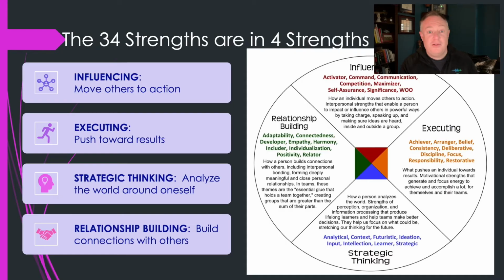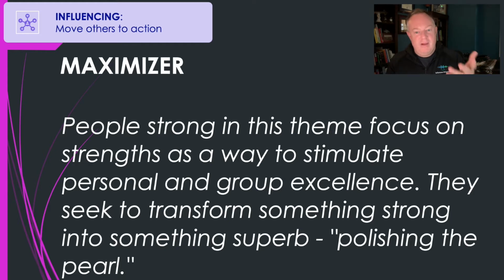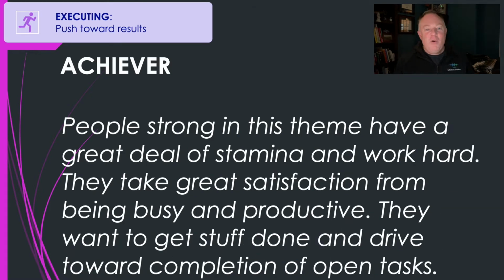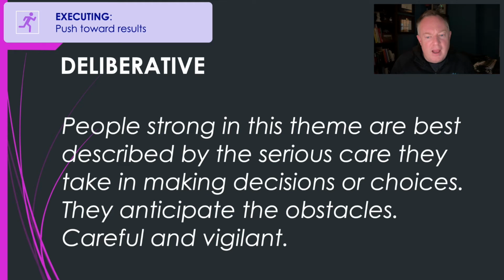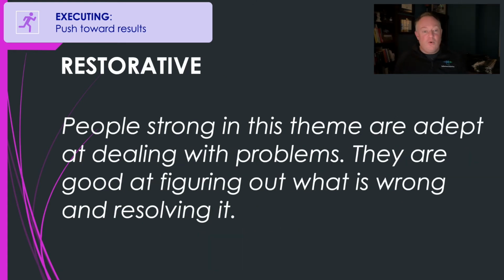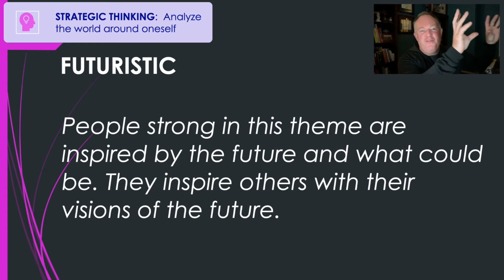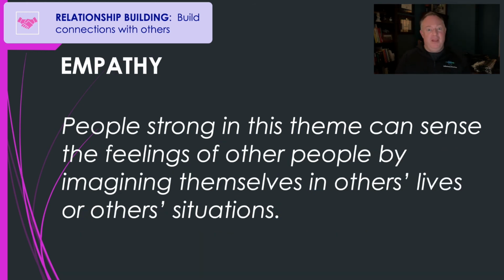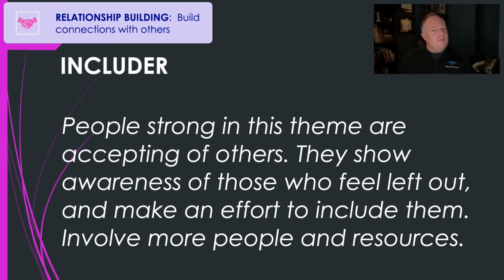Strengths for DJs: Learn about your natural talents and level up! Video #2 of 3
All of us have natural talents that can be used and grown to help us achieve our fullest potential! I believe the Gallup's CliftonStrengths is a powerful tool to help with identifying and leveraging your strengths. DJs can take advantage of strengths to improve, grow their business, and have more enjoyment in their work and lives!

This is video 2 of 3. If you haven't seen video 1, go back and watch it here for an introduction to this material and then take the Gallup assessment to get your Top 5 strengths! In this video, I review all 34 strengths in the CliftonStrengths program with a definition, example of excellence, blind spots, and ideas to improve on the strength if you have it as a top 5. This is a looooooooong video and not meant to be watched all the way through, rather it is more of a reference video. In video 3, I talk about what you can do to start unleashing your strengths more intentionally.

The presentation in the video is available here for you to download

If you haven't already, go get your top 5 strengths!

I truly hope you find this extremely useful, as I and many others have!

0:00 OPENING
INFLUENCING DOMAIN STRENGTHS:
1:49 Activator
5:55 Command
10:40 Communication
14:46 Competition
19:50 Maximizer
27:28 Self-Assurance
32:11 Significance
37:15 Woo
EXECUTING DOMAIN STRENGTHS
43:57 Achiever
48:00 Arranger
52:39 Belief
57:22 Consistency
1:03:34 Deliberative
1:08:23 Discipline
1:14:22 Focus
1:19:27 Responsibility
1:26:57 Restorative
STRATEGIC THINKING DOMAIN STRENGTHS
1:33:06 Analytical
1:37:38 Context
1:41:32 Futuristic
1:45:38 Ideation
1:50:00 Input
1:53:32 Intellection
1:57:57 Learner
2:02:34 Strategic
RELATIONSHIP BUILDING DOMAIN STRENGTHS
2:07:49 Adaptability
2:12:05 Connectedness
2:15:01 Developer
2:18:45 Empathy
2:22:41 Harmony
2:26:22 Includer
2:30:56 Individualization
2:35:19 Positivity
2:39:44 Relator
2:44:06 CLOSING